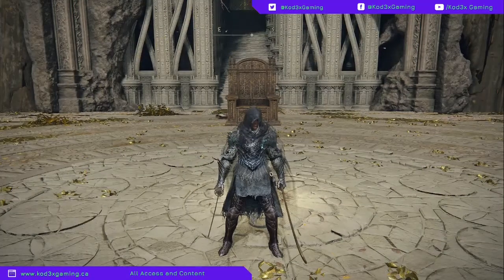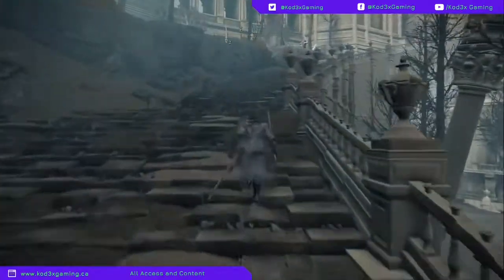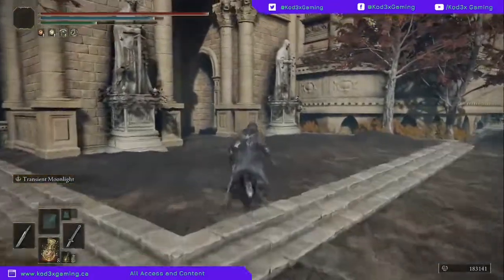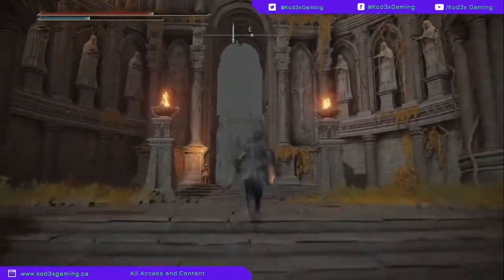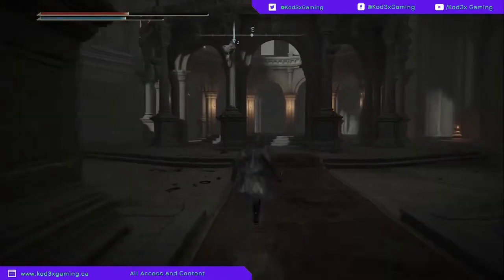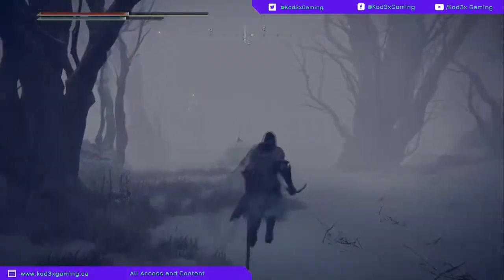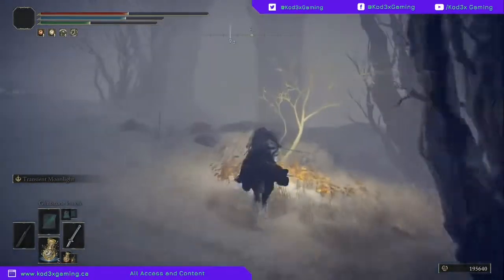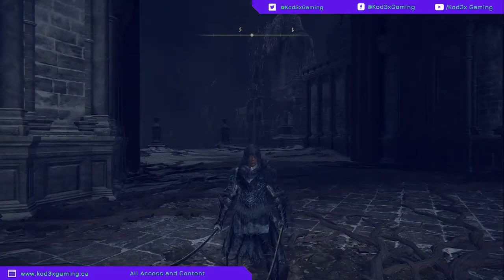Elden Ring - Where to find Grand Lift of Rold | Grand Lift of Rold Location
Elden Ring where to find the Grand Lift of Rold after defeating some bosses in Leyndell, Royal Capital.

- Elden Ring
- Grand Lift of Rold
- Leyndell, Royal Capital.